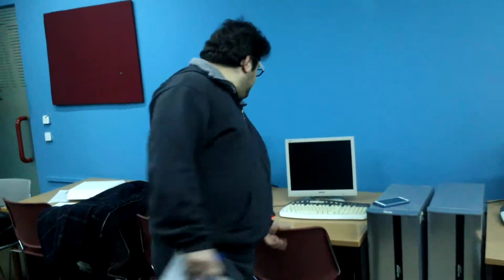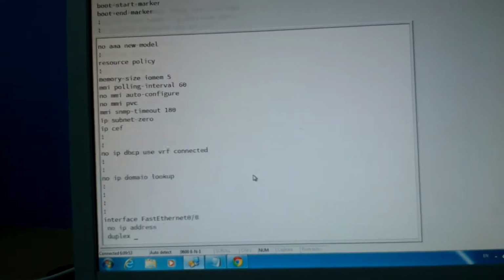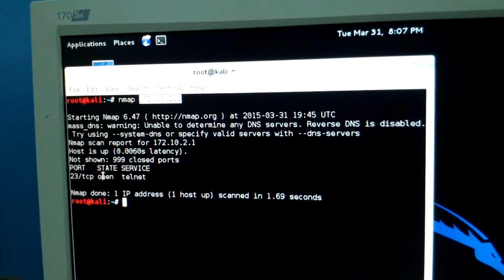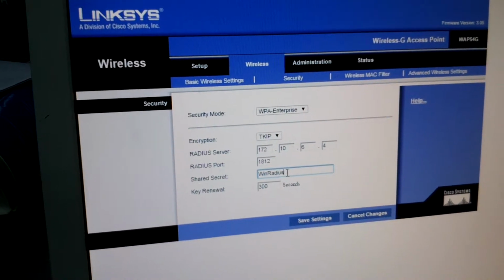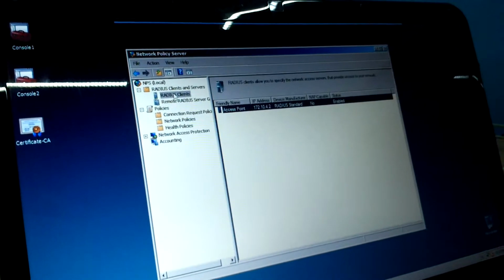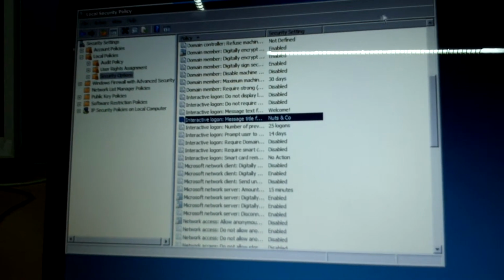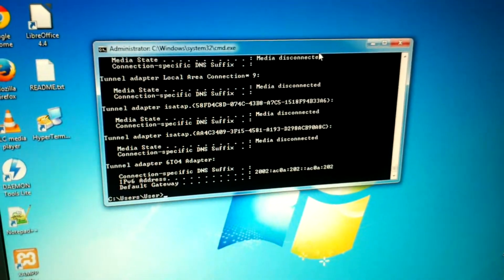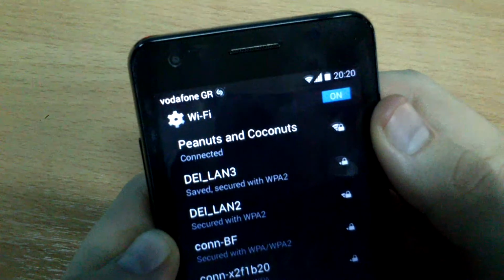Assignment Demo for UCLAN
This is a Network Demonstration made for uclan students as part of an assignment report.